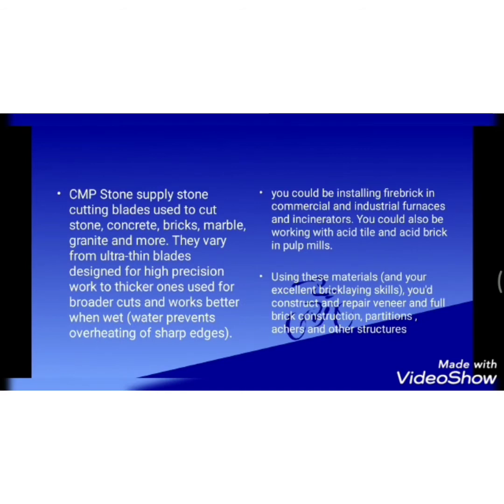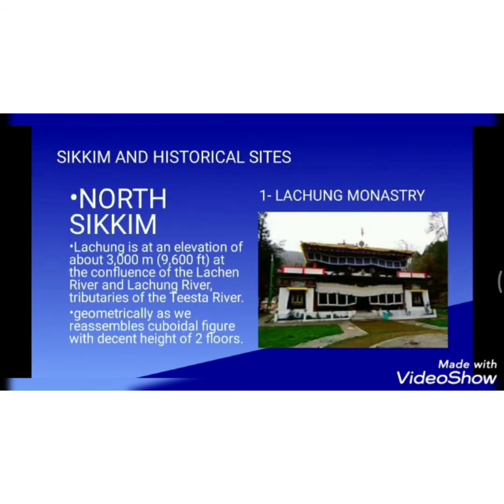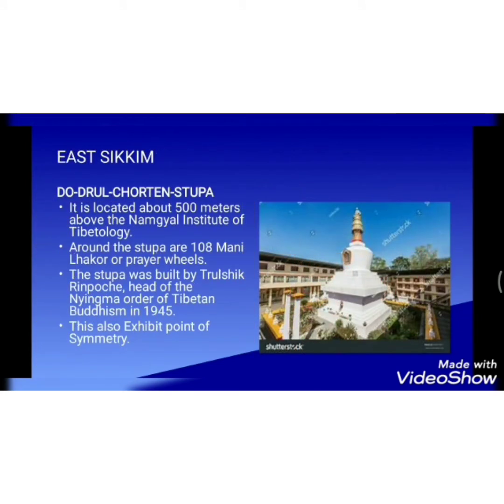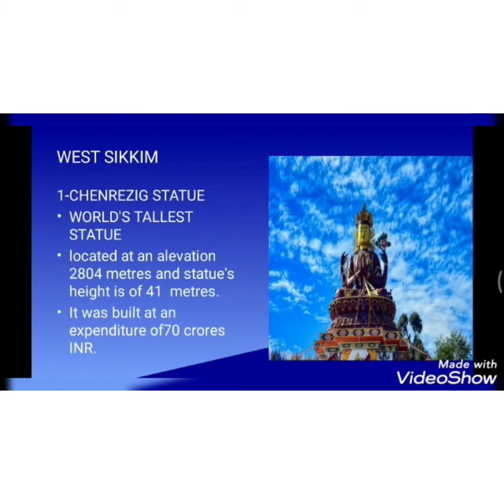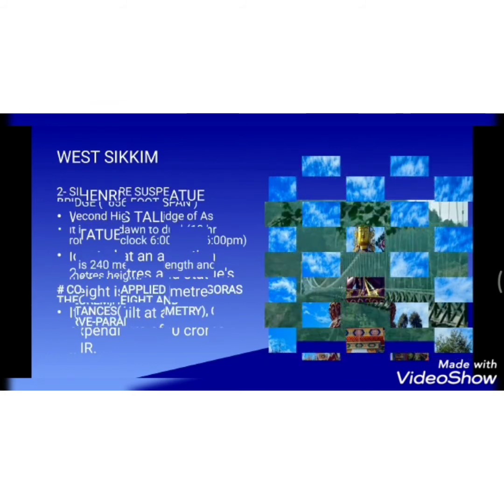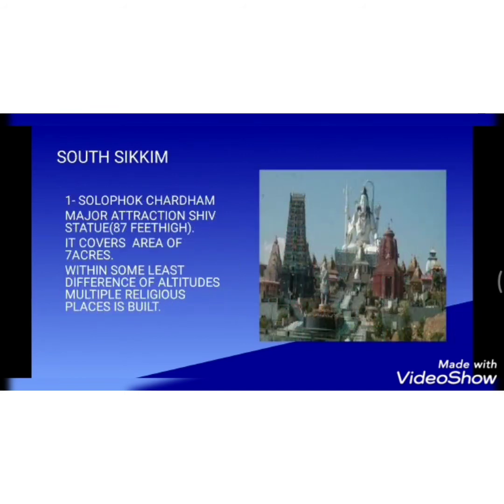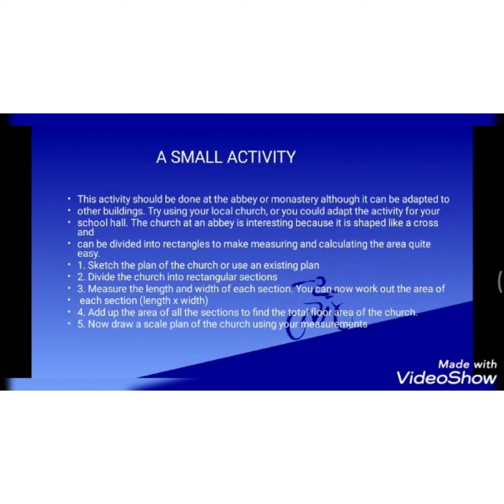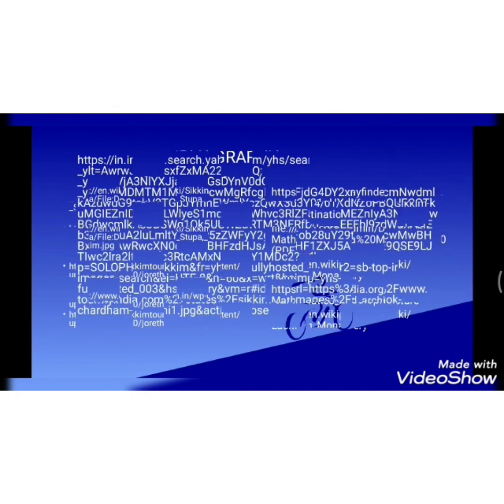Sikkim Ppt with mathematical concepts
A virtual tour to all the architectural sites of sikkim, connecting with maths and it's practical application